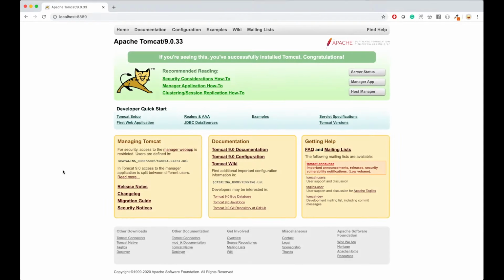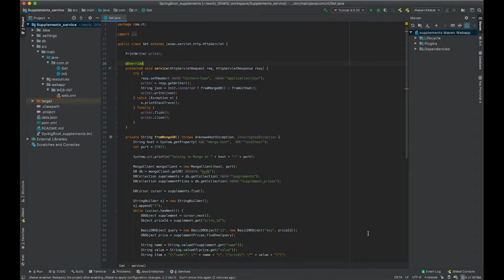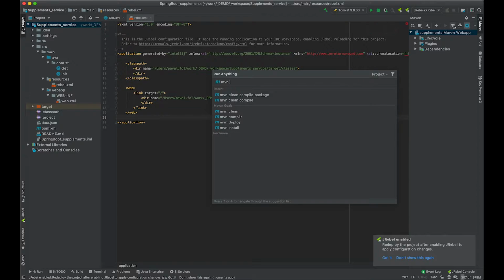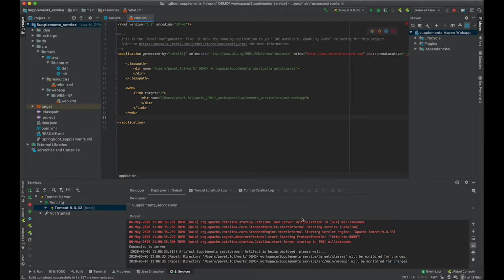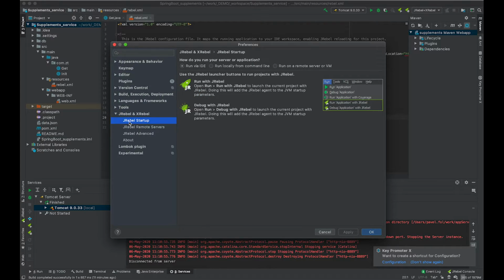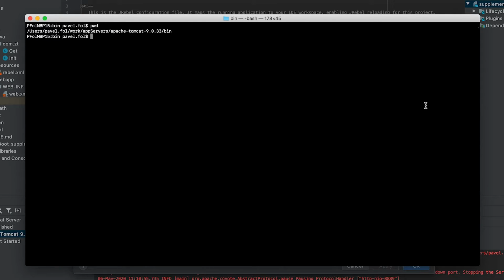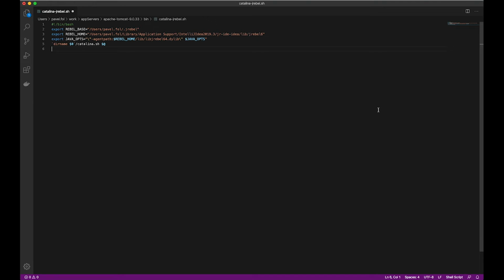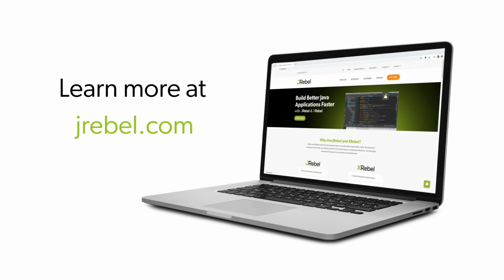How to Install JRebel for Tomcat in Under 5 Minutes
In this JRebel Tomcat tutorial, we show how to install JRebel for Tomcat applications in under 5 minutes.

First, we show how to set up your project with JRebel after you download JRebel for Tomcat and install JRebel into your IDE.

Then, we show how to configure JRebel on your Apache Tomcat server.

Additional Resources

• If you want more information about JRebel and what it can offer for your Java development team, please

• Or, if you’re looking for additional resources from our Java experts, you can find our latest developer resources